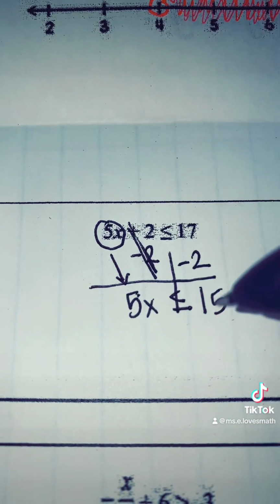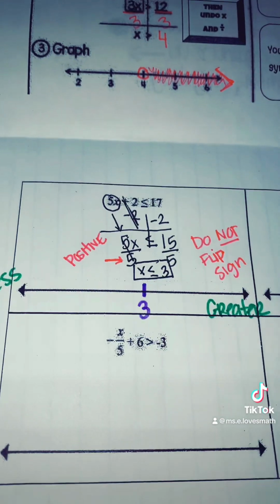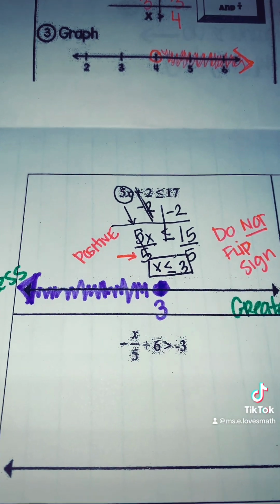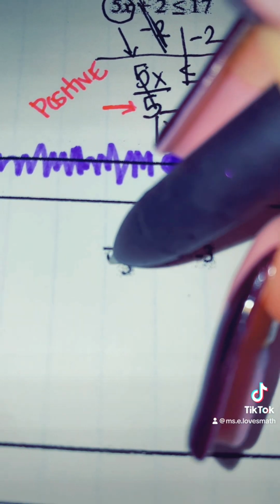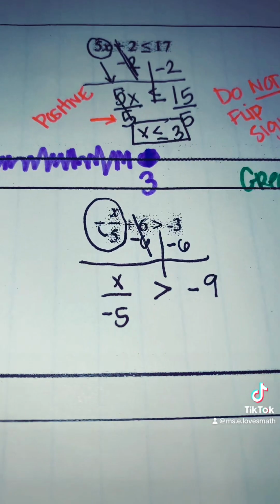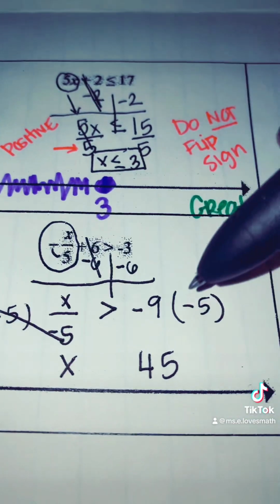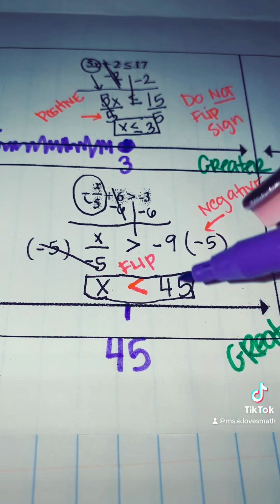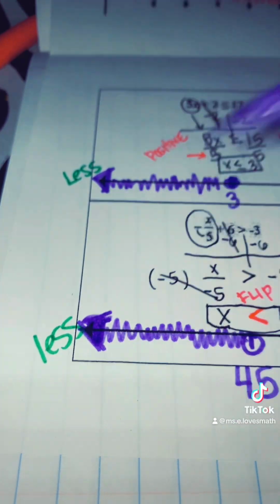Solve and Graph 2 Step Inequalities